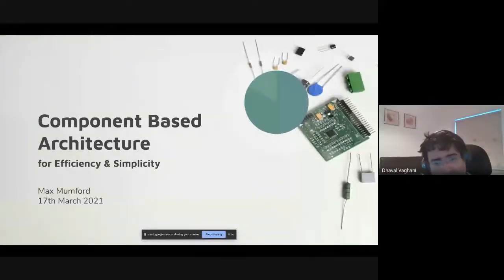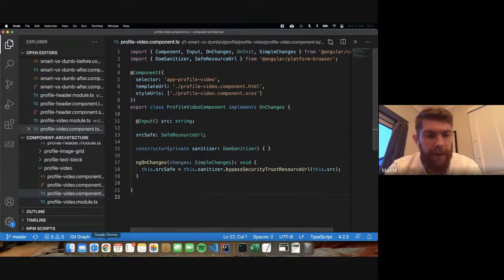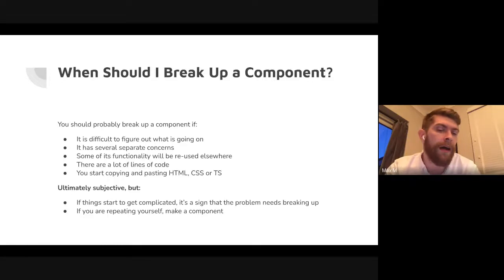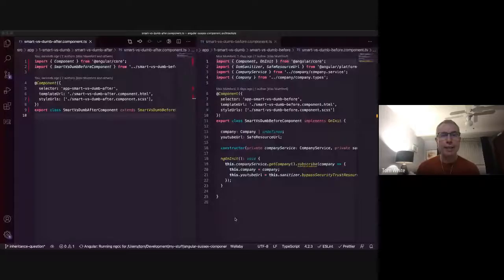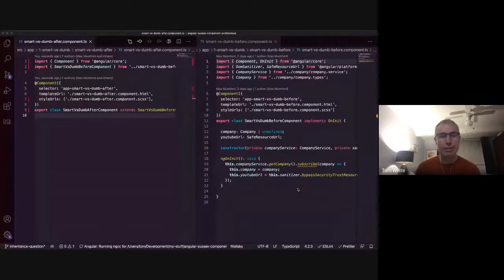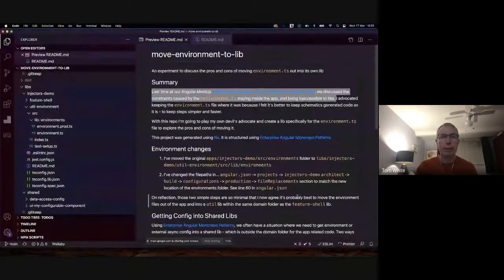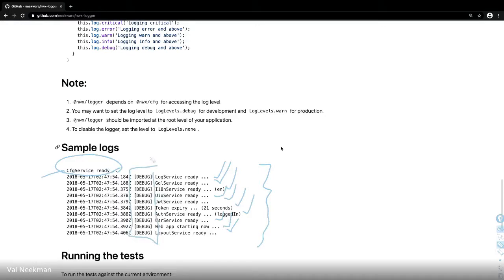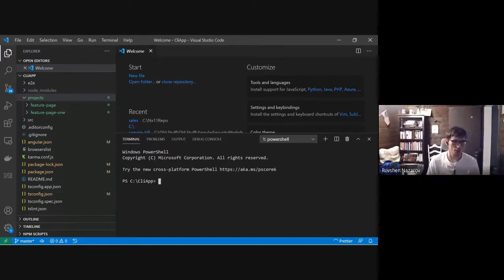Angular Sussex 2021-03-17 Component Based Architecture for Efficiency and Simplicity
Hello Angulartists

We’ve got 3 great topics for you.

- Component Based Architecture for Efficiency and Simplicity

with Max Mumford

Without well thought-out architecture, large front-end projects can quickly become rigid and overly complex. You should use Component-Based Architecture to break up your code into smaller, simpler chunks. This will make you more efficient by leveraging reusable components and by simplifying non-reusable components.

- Environment configs in monorepos
with Tom White

Do you use Nrwl Nx? And, do you use Enterprise Angular Monorepo Patterns or something similar? Then you will have encountered the problem of not being able to access the file, environment.ts from within your modular libraries.

- The easiest way to move a library
with Dhaval Vaghani

Dhaval Vaghani demonstrates a little shortcut that not everybody is aware of; how to move, rename or delete a library.